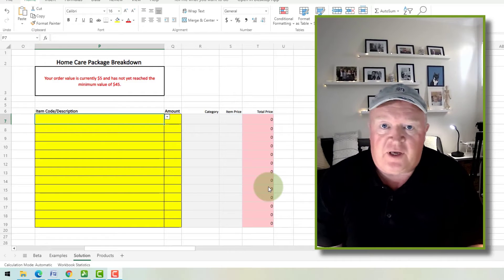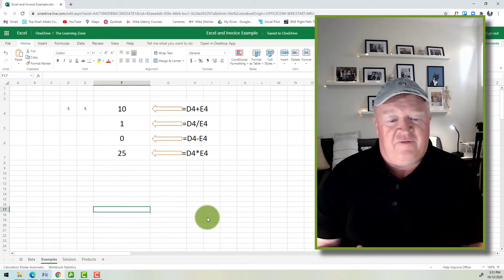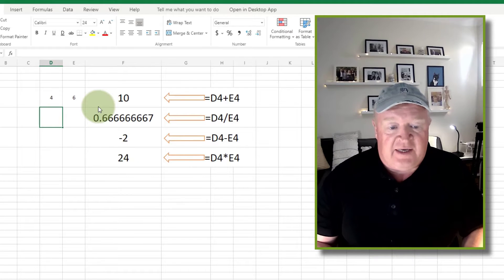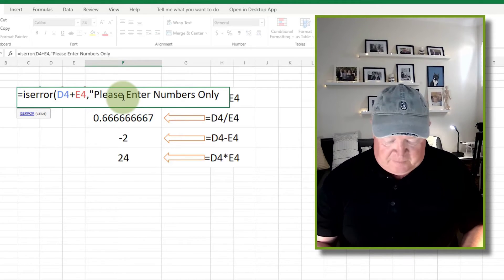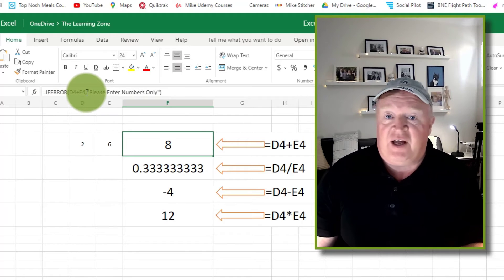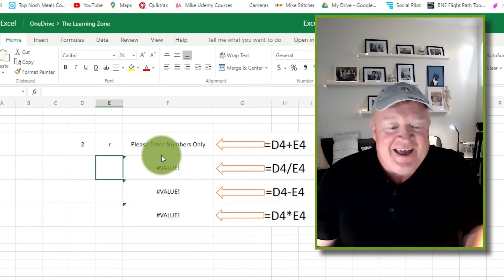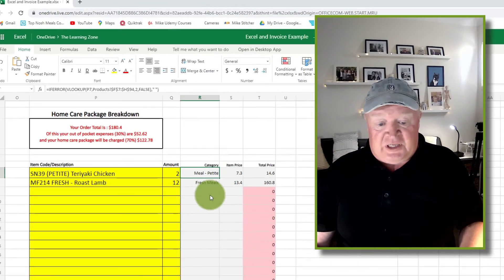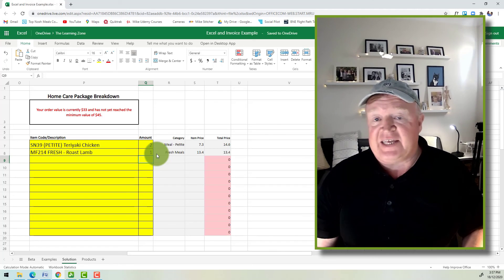Conquering VALUE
Let's take a look at the reasons your spreadsheets are showing VALUE and NA and how you can clean them up for good!